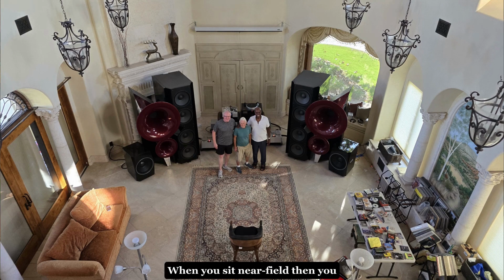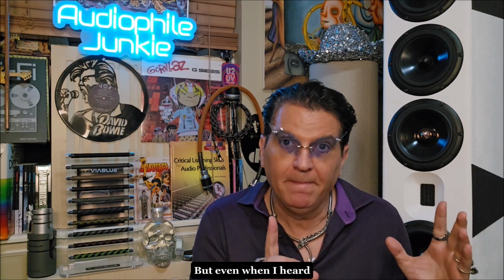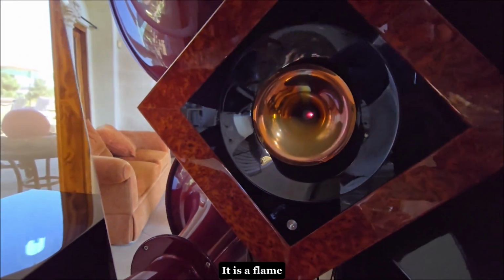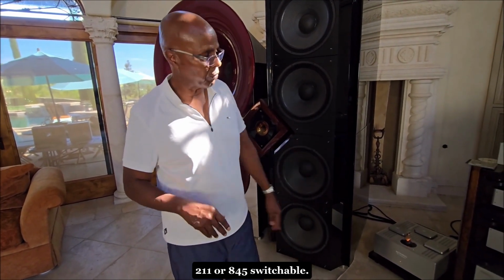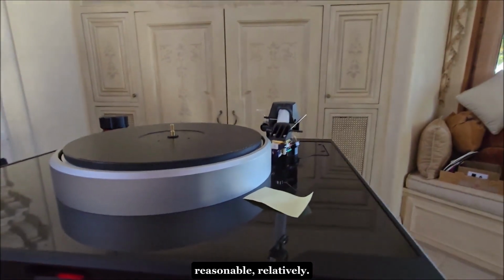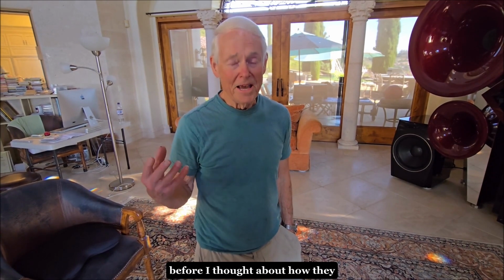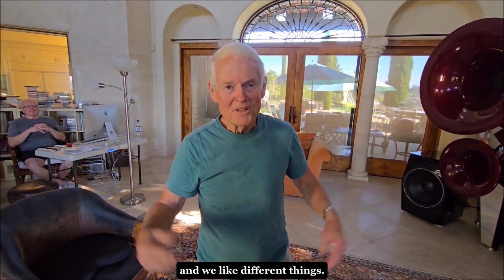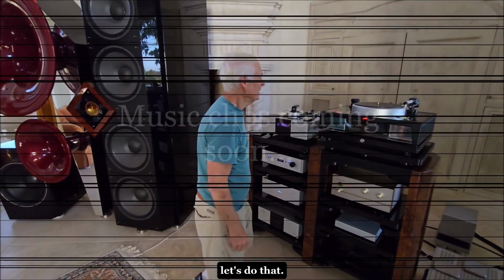A Closer Look at a $2 Million Audiophile Setup - Acapella, Berning, SMcAudio, Emmlabls, Robert Koda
Back for my third trip to hear updates to Jim's amazing system featuring Acapella Sphaerons, David Berning Amplifiers, Dohmann Turntable, SMcAudio, Robert Koda, Kuzma, Lyra, Emmlabs, Enklein and more.

👉 Buy the Bacch4Mac and receive a free invitation to my private WhatsApp group

for the awesome remix of "Intergalactic" used in both the intro and outro.

Original Trailer Song - Beastie Boys - Intergalactic
Arranged and Orchestrated - Yuri Krutikov

0:00 Intro
1:58 Why No Room Treatments
6:15 Why Add Subs to Acapella Sphaerons
9:10 Walkthrough of the Gear
18:43 Hear from the Owner on his Goals